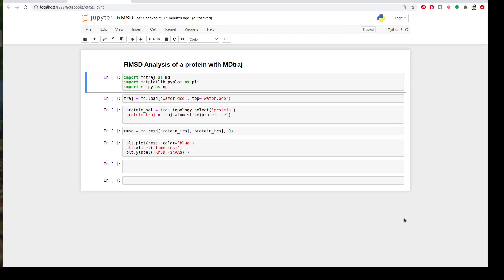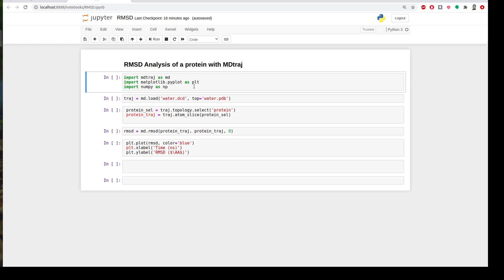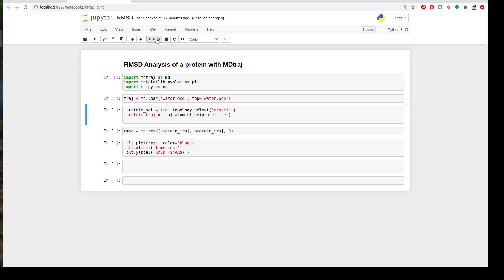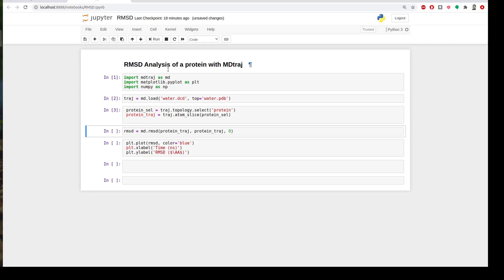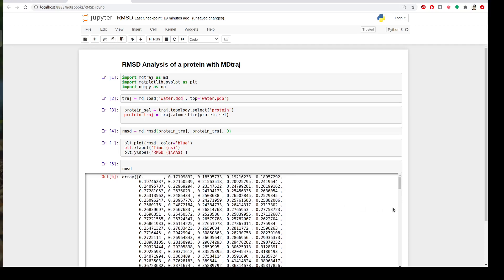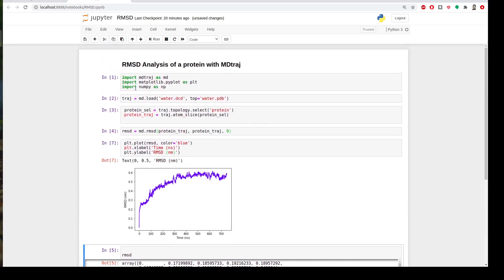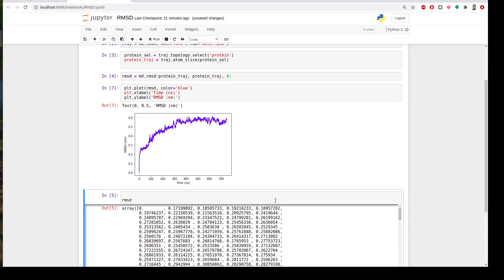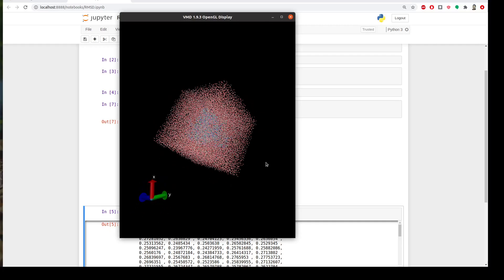MDtraj Tutorials- (4)- RMSD analysis of protein MD trajectory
This video shows you how to calculate the RMSD analysis of a protein molecular dynamics simulation trajectory  using the software MDtraj

MDTraj is a python-based modern, open library for the analysis of molecular dynamics trajectories and computational chemistry calculation.

This video is an introduction to MDtraj tutorials in which we learn how to create and handle environments with conda and install MDtraj with pip or conda.

Read, write and analyze MD trajectories with only a few lines of Python code.

With MDTraj, you can

Read and write from every MD format imaginable (pdb, xtc, trr, dcd, binpos, netcdf, mdcrd, prmtop, gsd, ...)
Run blazingly fast RMSD calculations (4x the speed of the original Theobald QCP).
Use tons of analysis functions like bonds/angles/dihedrals, hydrogen bonding identification, secondary structure assignment, NMR observables.
Use a lightweight API, with a focus on speed and vectorized operations.
For details, see the website at mdtraj.org. To get involved, take a look at the github issue tracker and/or the user forums discourse.mdtraj.org.